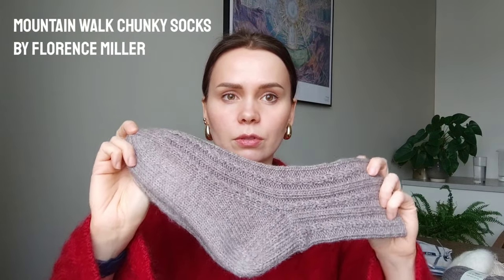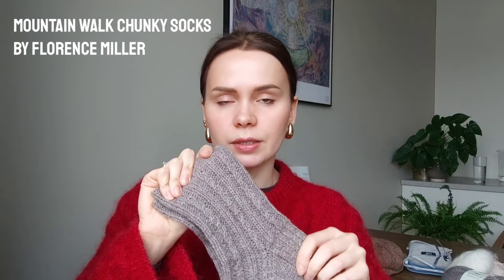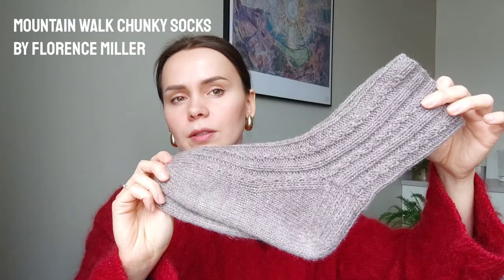New knitting needles, FOs and new cast ons | Knits by Vira | Ep. 3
Welcome to Knits by Vira knitting podcast!

Chapters:
00:00 New knitting needles, FOs and new cast ons | Knits by Vira | Ep. 3
00:20 Sweater no 15 - My Favorite Things Knitwear
07:18 Mountain Walk Chunky - Florence Miller
11:20 Guernsey sweater man - Sandnes Garn
17:00 Honey clutch - Petite Knit
23:30 Lantern moon Glory knitting needles set

Happy knitting!